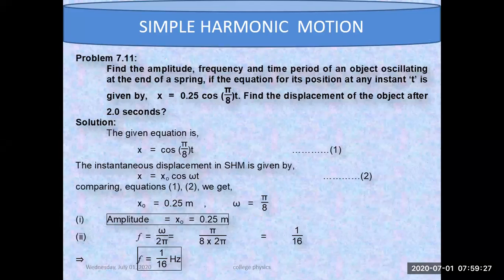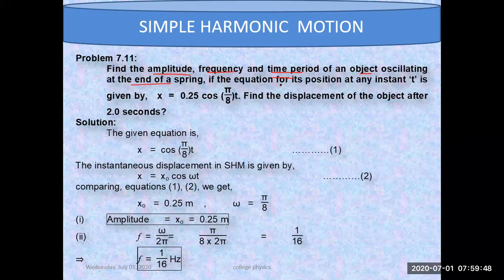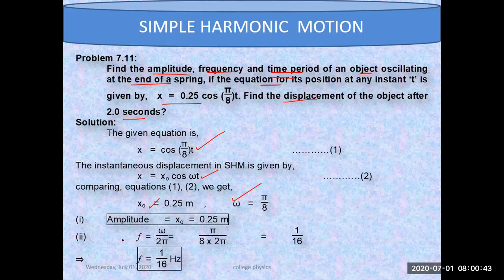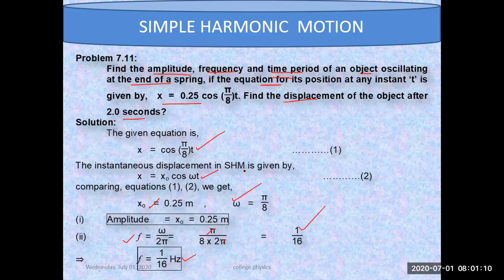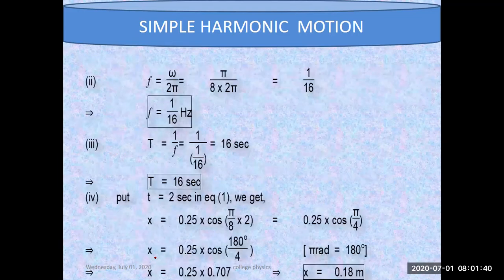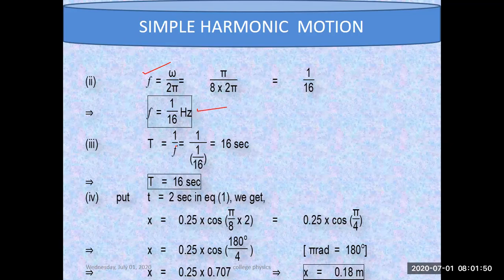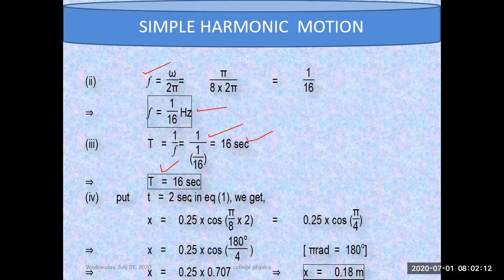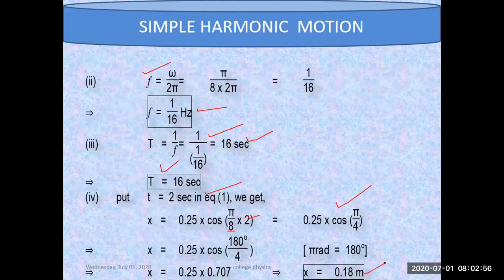SHM..Find the amplitude, frequency and time period...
Asmr,
Mrbeast,
Lofi,
Sidemen,
Music,

Nba,
andrew tate,
Shakira,
Ukraine,
mr beast,
Xqc,
Minecraft,
Ufc,
Markiplier,
Wwe,
Pewdiepie,
dhar mann,
study with me,
Ksi,
penguinz0,
Blackpink,
Destiny,
hogwarts legacy,
tanmay bhat,
Phonk,
Valorant,
Ign,
Bts,
а4,
Songs,
taylor swift,
Hamza,
diablo 4,
Cupid,
Asmongold,
Eminem,
Cocomel,on
Ishowspeed,
Arsenal,
world affairs,
study music,
f1,
Msa,
Dream,
Song,
Ludwig,
ice spice,
Cnn,
,roblox,
Twice,
white noise,
genshin impact,
one piece,
joe rogan,
bad bunny,
peso pluma,
logan paul,
linus tech tips,
Jubilee,
kısmetse olur,
movie reaction,
Fortnite,
Chatgpt,
Hasanabi,
Trailer,
Gothamchess,
Musica,
the weeknd,
Coryxkenshin,
manchester united,
Lakers,
Podcast,
Jidion,
Karaoke,
ukraine war,
beta squad,
baby shark,
Шарий.
Memes,
jaby koay,
Jacksepticeye,
Espn,
4k,
Куплинов,
le sserafim,
C,
lofi girl,
Lck,
calm down,
Drake,
ben shapiro,
Snl,
Smosh,
News,
Squeezie,
reaction, Asmr,
Mrbeast,
Lofi,
Sidemen,
Music,

Nba,
andrew tate,
Shakira,
Ukraine,
mr beast,
Xqc,
Minecraft,
Ufc,
Markiplier,
Wwe,
Pewdiepie,
dhar mann,
study with me,
Ksi,
penguinz0,
Blackpink,
Destiny,
hogwarts legacy,
tanmay bhat,
Phonk,
Valorant,
Ign,
Bts,
а4,
Songs,
taylor swift,
Hamza,
diablo 4,
Cupid,
Asmongold,
Eminem,
Cocomel,on
Ishowspeed,
Arsenal,
world affairs,
study music,
f1,
Msa,
Dream,
Song,
Ludwig,
ice spice,
Cnn,
,roblox,
Twice,
white noise,
genshin impact,
one piece,
joe rogan,
bad bunny,
peso pluma,
logan paul,
linus tech tips,
Jubilee,
kısmetse olur,
movie reaction,
Fortnite,
Chatgpt,
Hasanabi,
Trailer,
Gothamchess,
Musica,
the weeknd,
Coryxkenshin,
manchester united,
Lakers,
Podcast,
Jidion,
Karaoke,
ukraine war,
beta squad,
baby shark,
Шарий.
Memes,
jaby koay,
Jacksepticeye,
Espn,
4k,
Куплинов,
le sserafim,
C,
lofi girl,
Lck,
calm down,
Drake,
ben shapiro,
Snl,
Smosh,
News,
Squeezie,
reaction, Find the amplitude, frequency and time period of an object oscillating at the end of a spring, if the equation for its position at any instant ‘t’ is given by,   x  =  0.25 cos (π8)t. Find the displacement of the object after 2.0 seconds